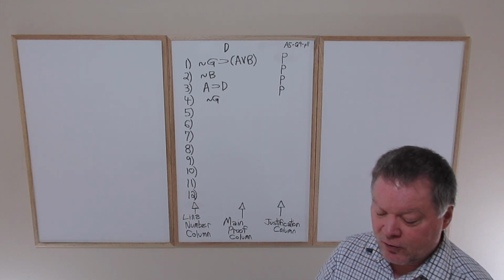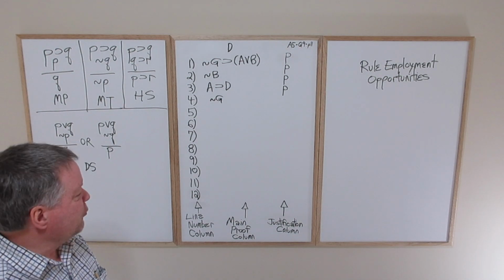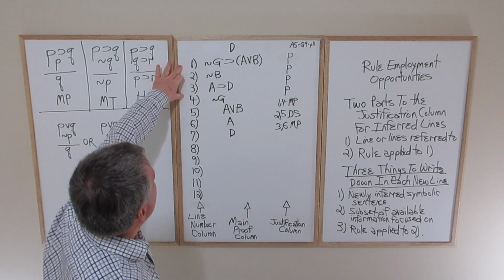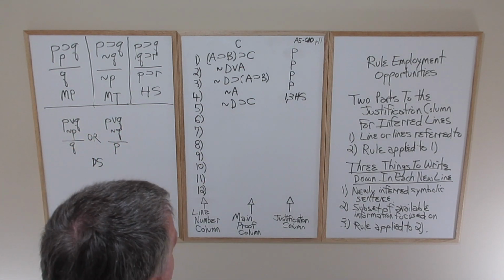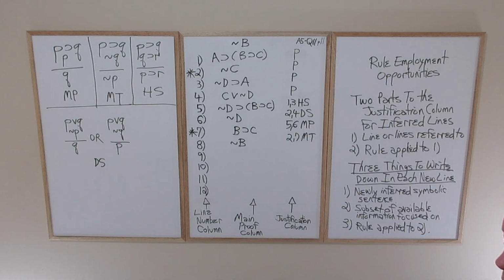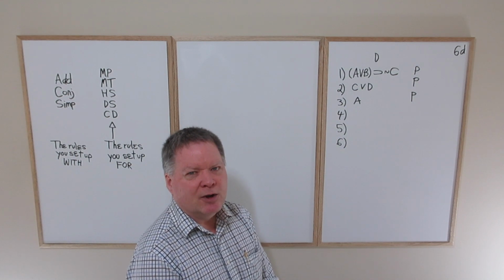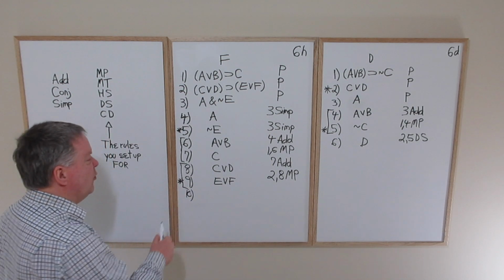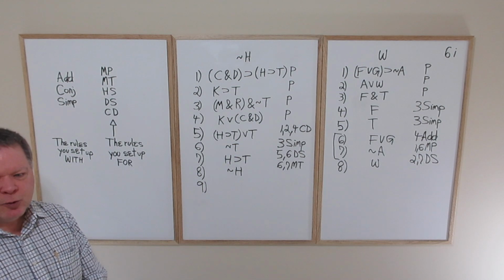WF - Basic Logic - L5